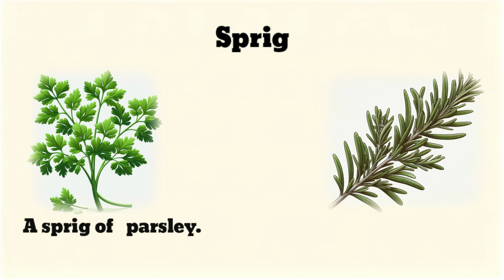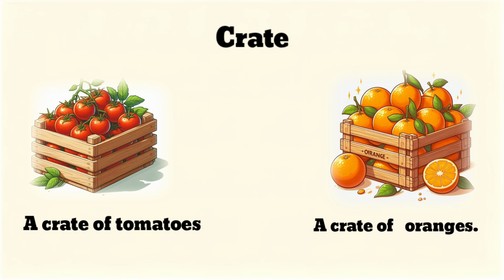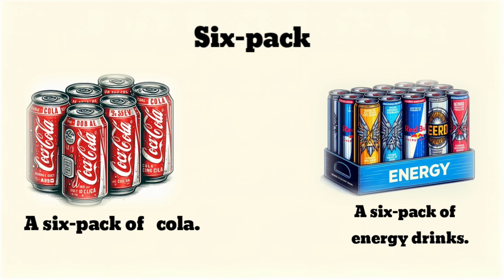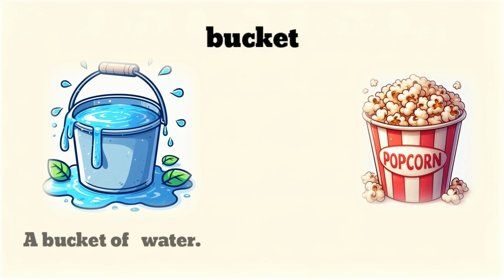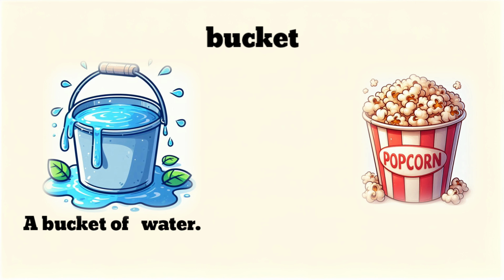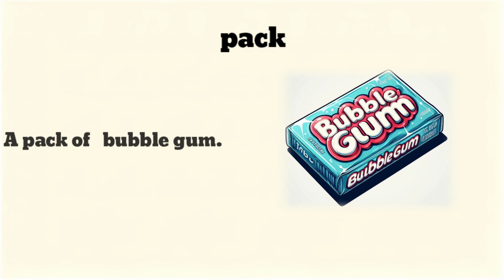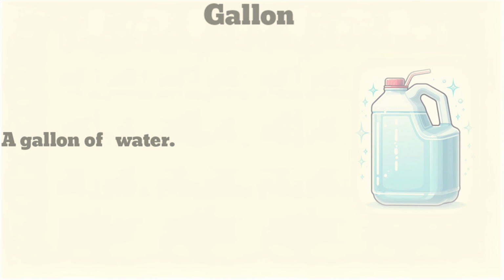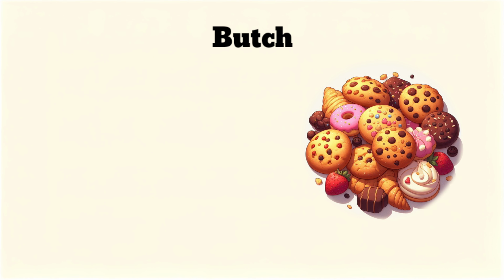Containers and Quantities for Beginners with Examples: A Picture-Perfect Introduction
Are you ready to dive into the fascinating world of containers and quantities? This beginner-friendly video is your ultimate guide to understanding and mastering these essential vocabulary terms with ease. Perfect for students, language learners, and anyone curious about containers and quantities, this video breaks down complex concepts into simple, easy-to-understand examples.

Our engaging visuals and clear explanations make learning fun and interactive. You'll explore various types of containers, learn their practical uses, and discover how to measure quantities accurately. Each example is designed to be picture-perfect, ensuring you grasp these concepts quickly and effectively.

Whether you're looking to enhance your language skills, improve your educational understanding, or just want to learn something new, this video is perfect for you.

- Introduction to different types of containers
- Practical uses of various containers
- Measuring quantities accurately
- Engaging examples with vibrant visuals

Don't miss this opportunity to expand your vocabulary and boost your comprehension skills. Hit the play button now and join us on this educational adventure into the world of containers and quantities!